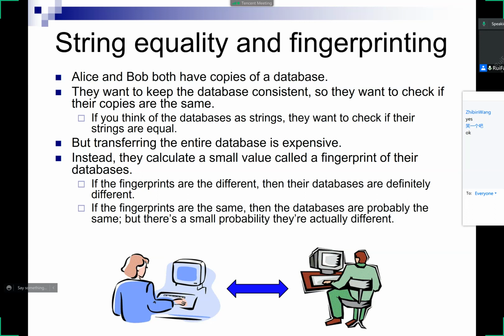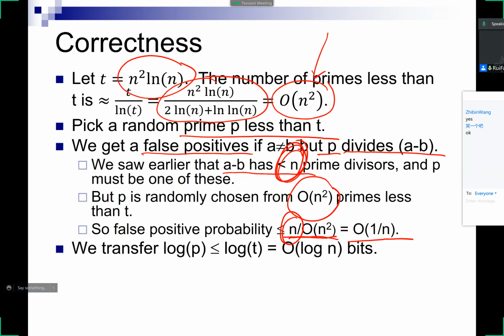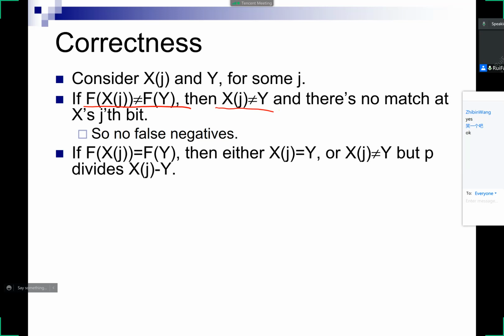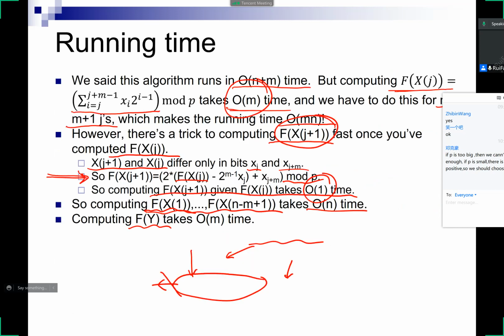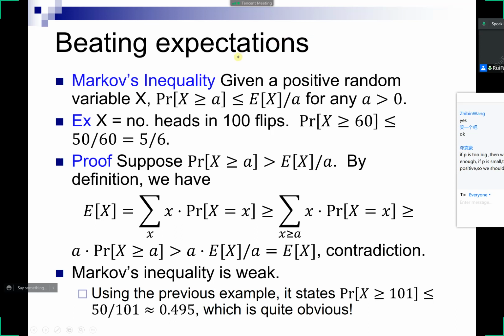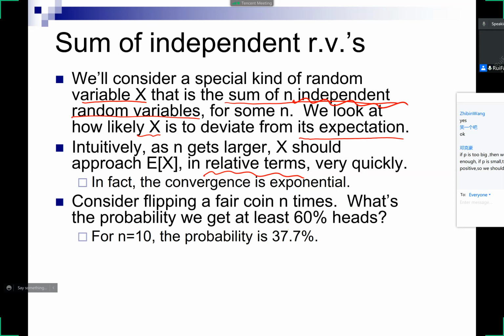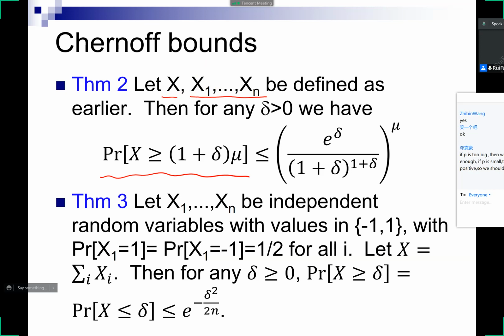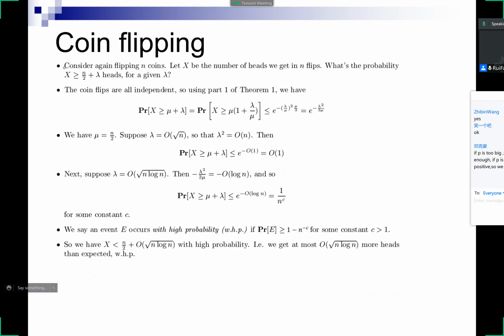18 Randomized algorithms 3